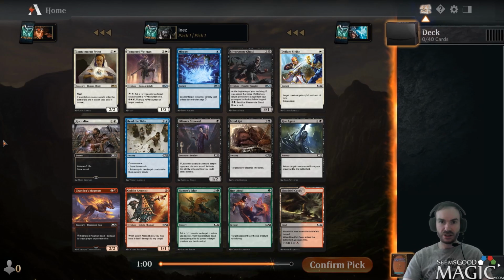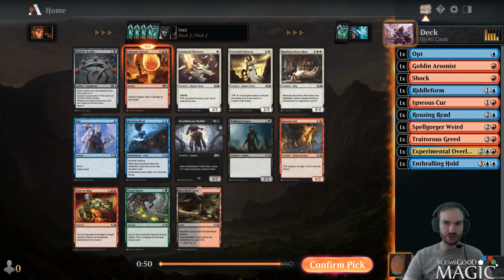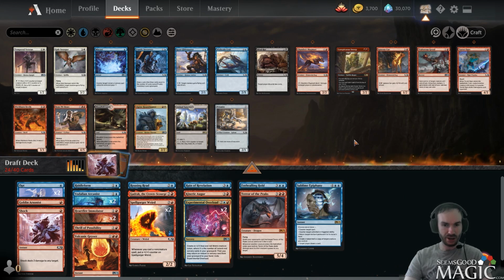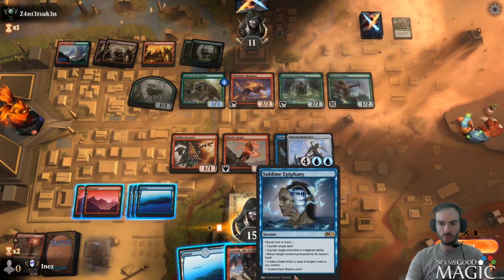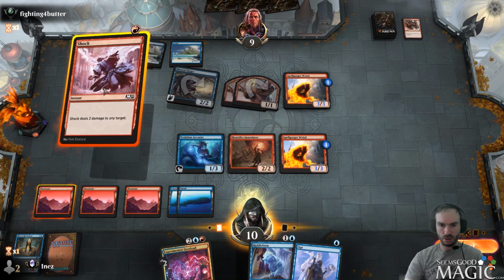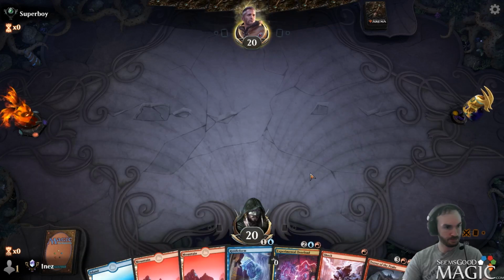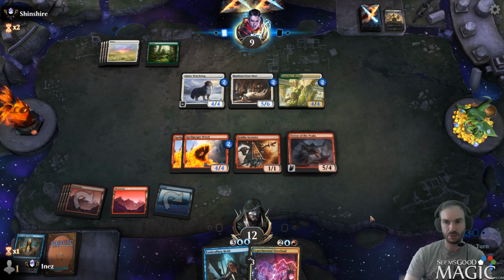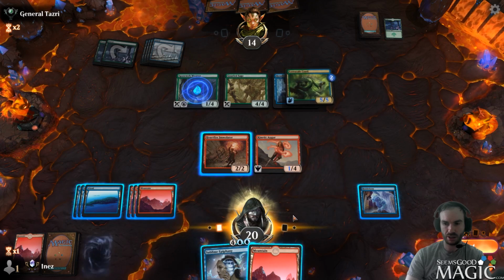I Wonder What's Open | M21 Draft #47